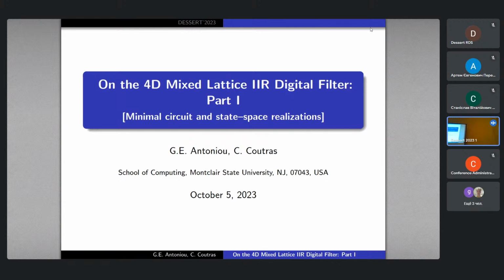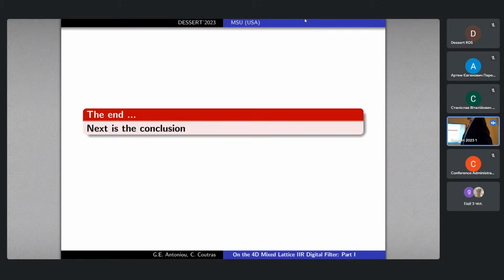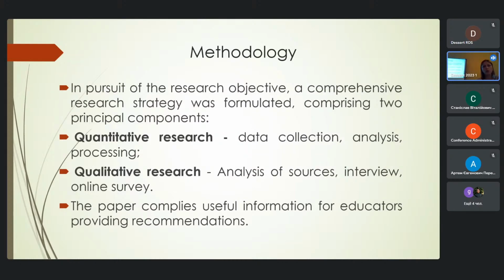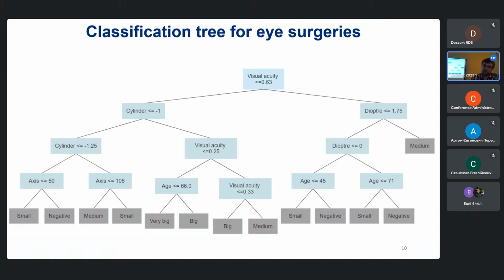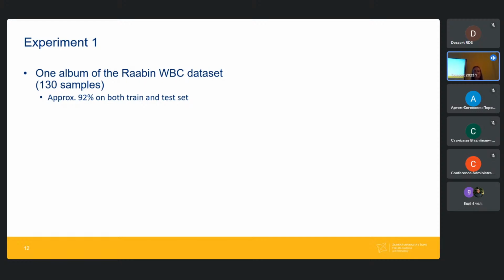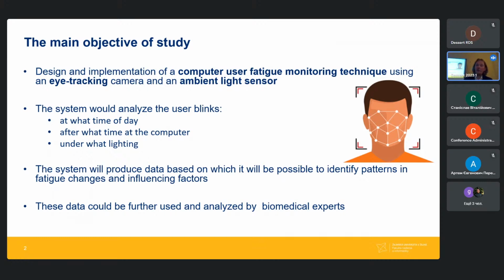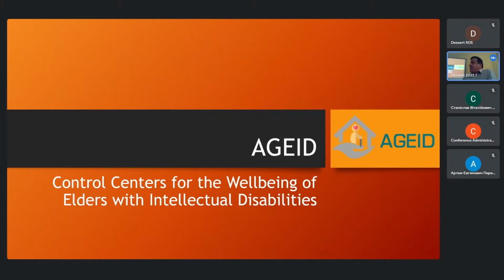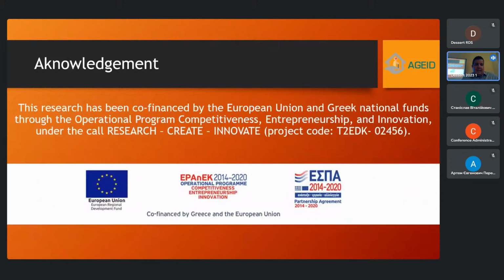DESSERT'2023 Conference. October 14. S4.3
Online translation of 13th International IEEE Conference Dependable Systems, Services and Technologies DESSERT'2023, 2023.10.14

S4.3
Mathematics of Data Science 2